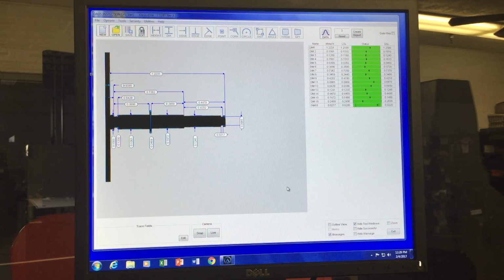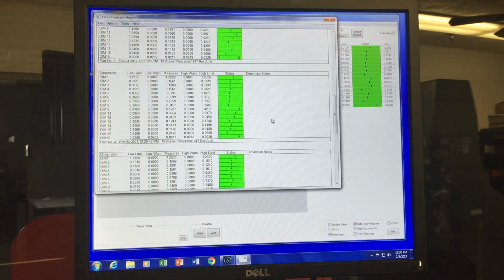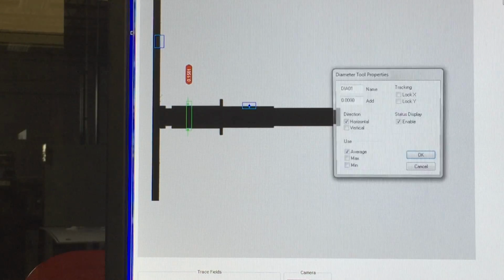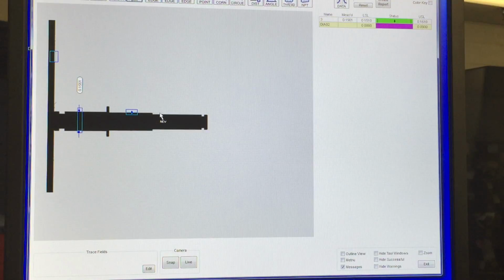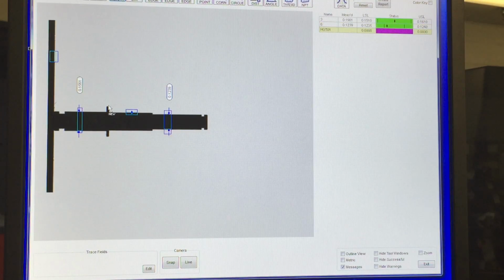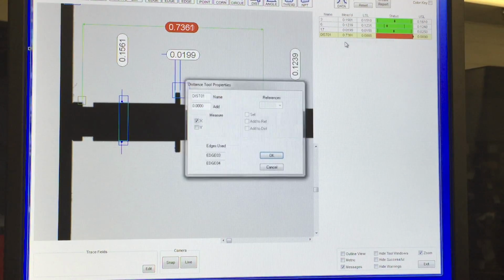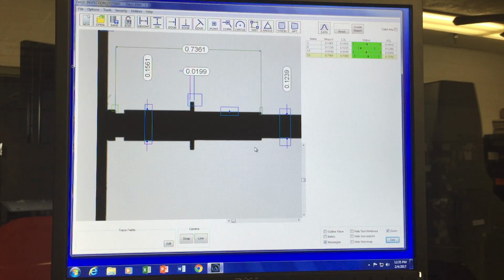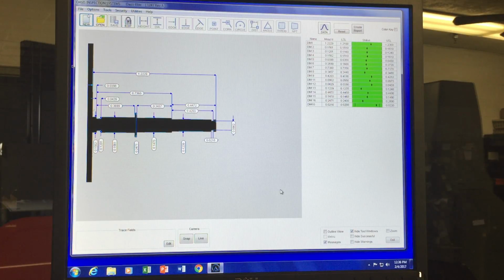Part programmed on OASIS Vision System.